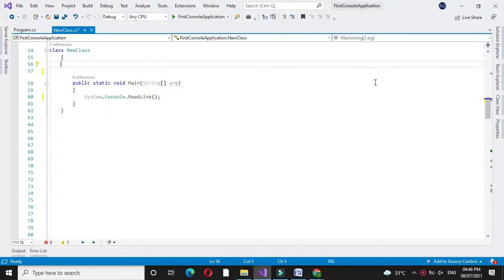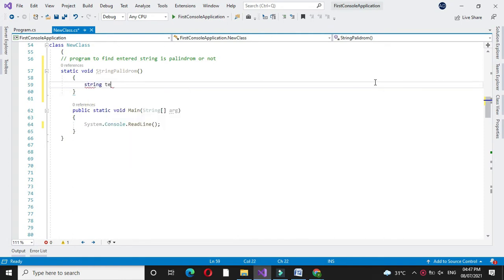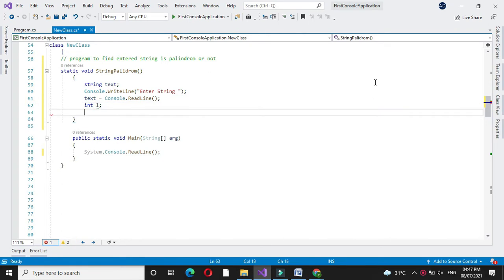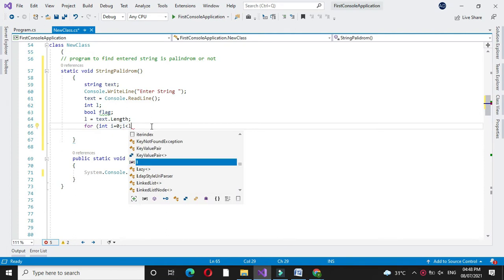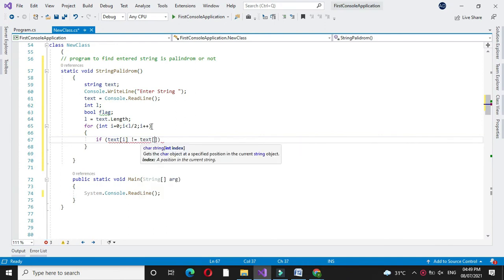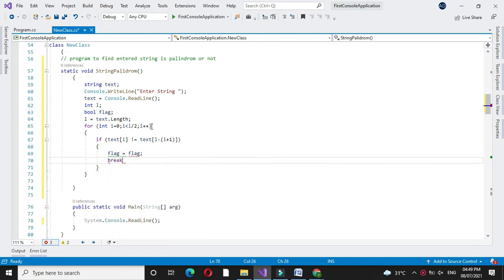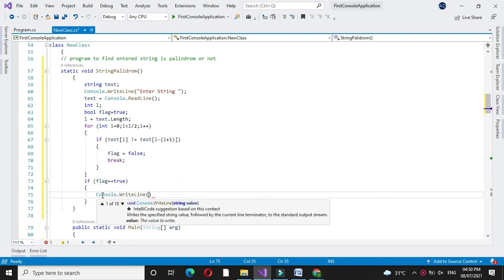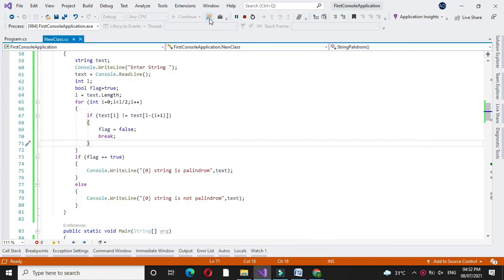Program to Find Entered String is Palindrome or not with C#